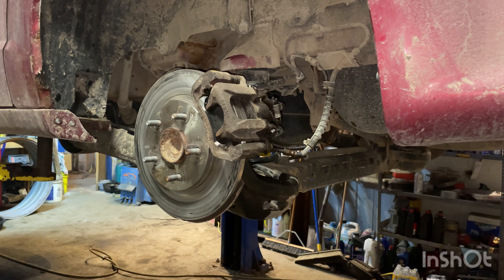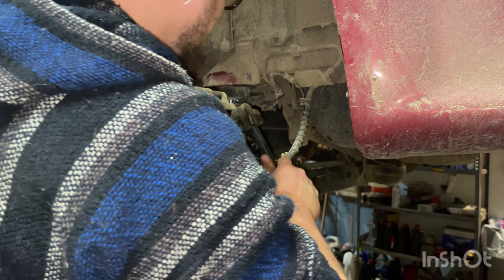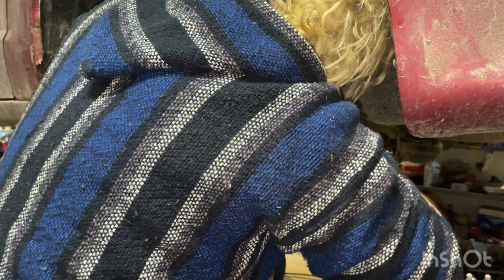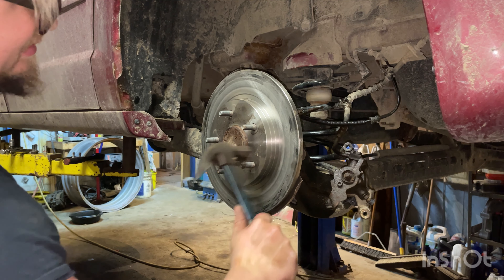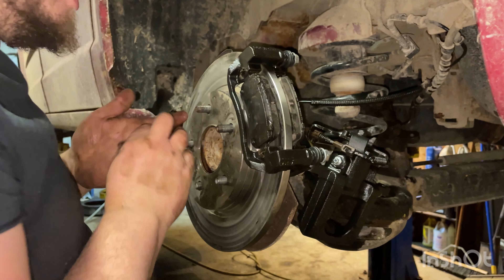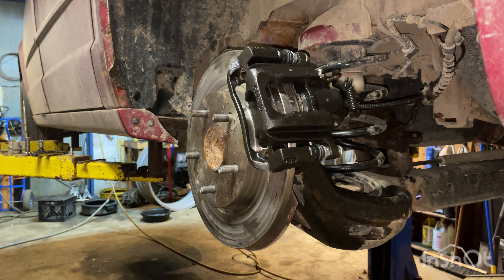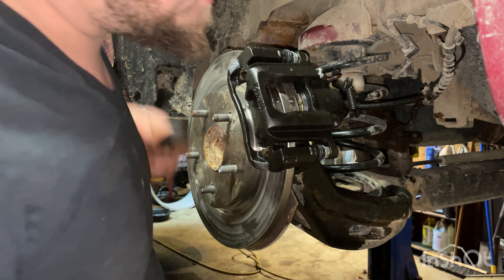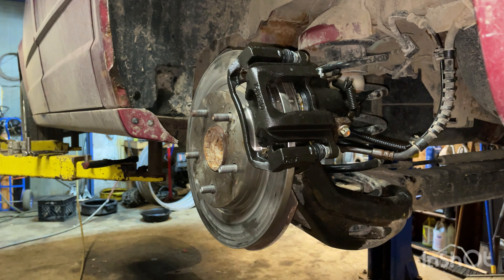Change Dodge Grand Caravan rear disc caliper with pesky e brake cable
How to change install remove repair fix replace rear brake pads and rotors on Dodge Grand Caravan. This was a 2011 model year V6. Works for many years. How to compress turn back brake caliper